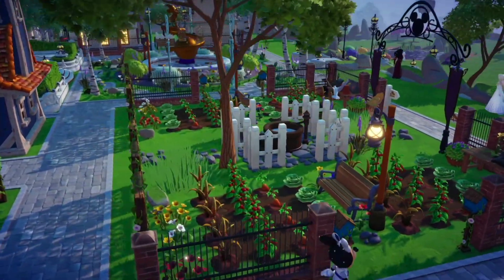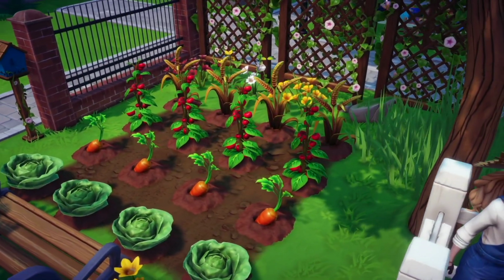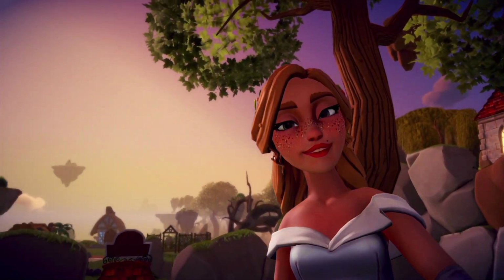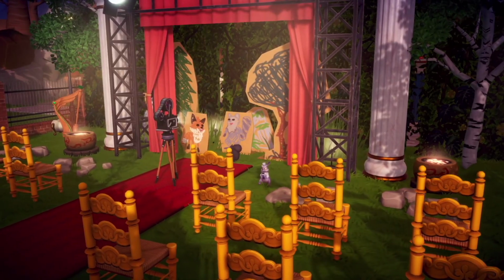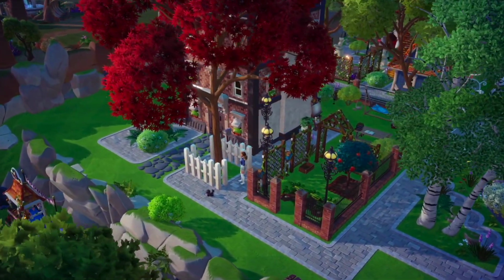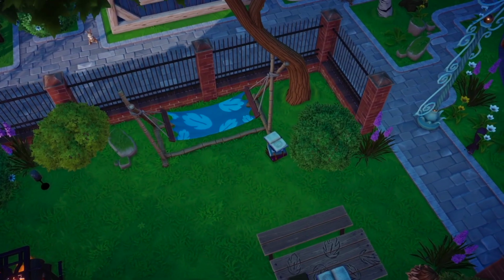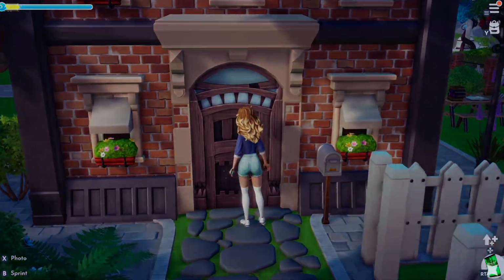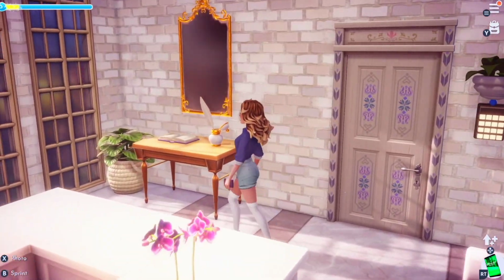3 Build IDEAS for Your PLAZA in Disney Dreamlight Valley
Today I have 3 different builds that would be perfect for decorating your Plaza in Disney Dreamlight Valley!

🤎 Monitor Mount
🤎Capture Card
🤎 Xbox Controller
🤎 Wrist Rest
🤎 Laptop Stand

*My videos are advised for viewers over the age of 13, please be aware this is not a channel made for children and may contain mature themes and humor, horror games, and gameplay exploring confronting graphics and storylines.